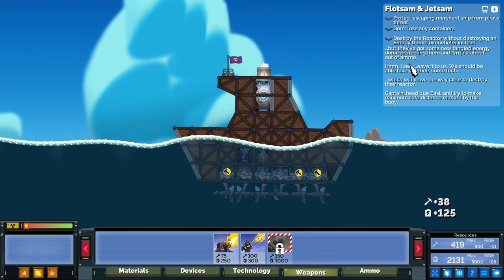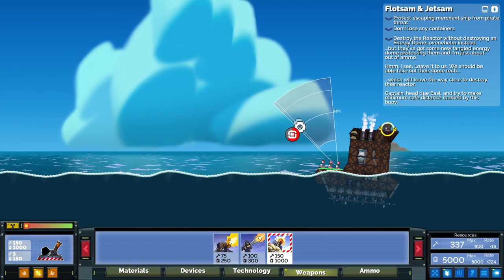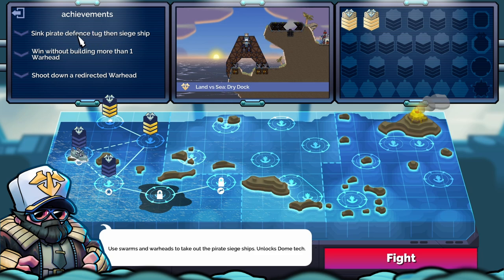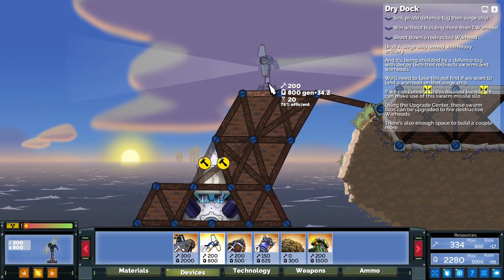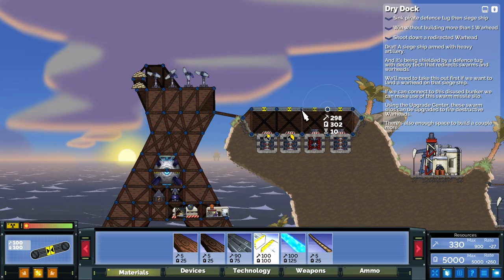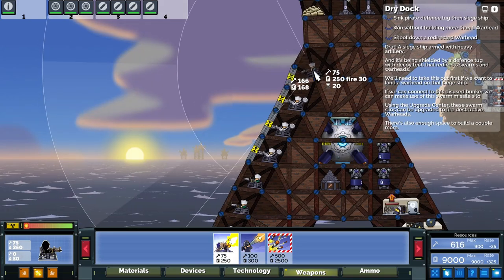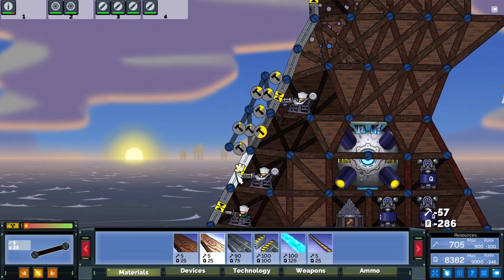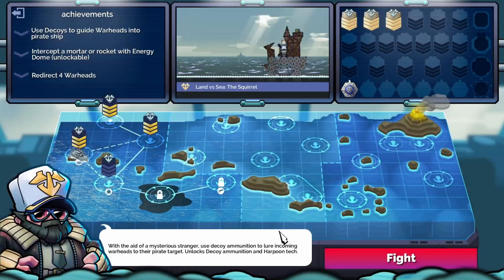Flotsam & Jetsam | Forts High Seas Campaign - Hard Difficulty Walkthrough | Part 2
My walkthrough of the Forts High Seas Campaign on hard difficulty completing all achievements.

Game Description: Forts is a physics-based RTS where foes design and build custom bases, arm them to the teeth and blast their opponent's creations to rubble.